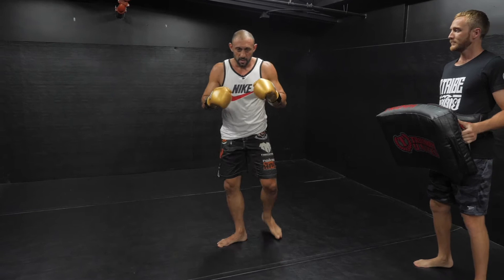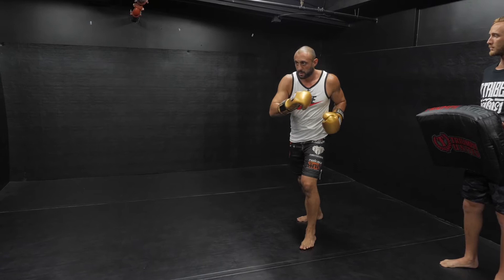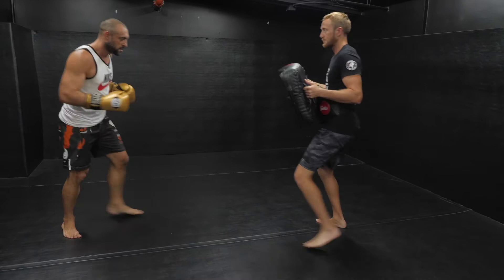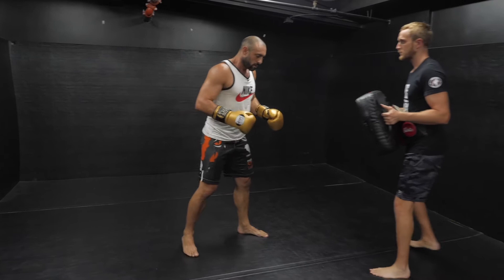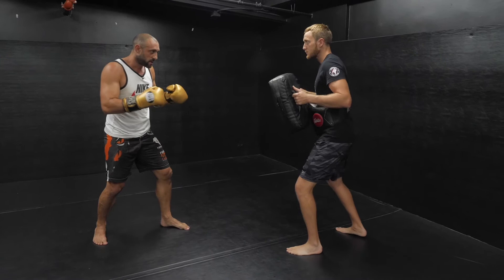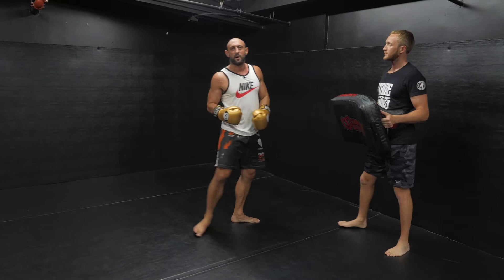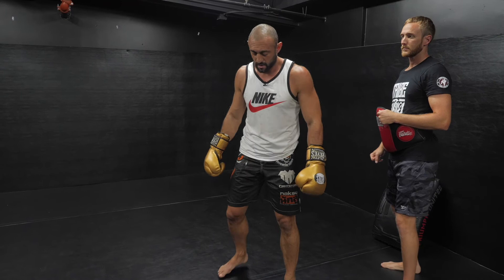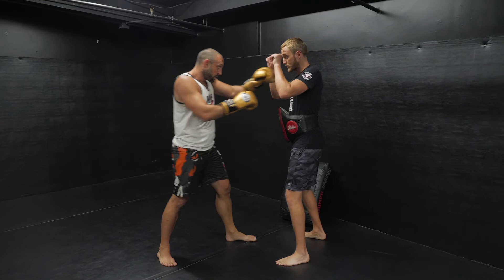3 Muay Thai FLYING KNEE Variations (Tutorial)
These are 3 variations of the flying/ jumping knee. The first two are in striking distances (punch/ kick/ outside ranges) and the third is when you're in the clinch. All work lovely. Suggestion: work on one at a a time, get good at one first, before adding a second variation. Enjoy!

Learn detailed technique breakdowns, partner drills that work, and get insight into everything Muay Thai related from Coach Ronnie Najjar's 25 years experience in the sport.